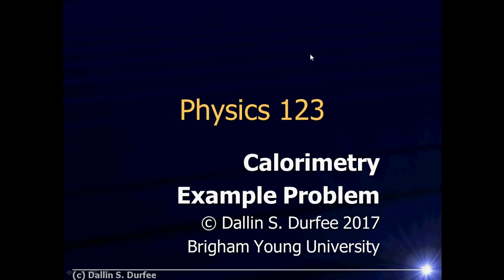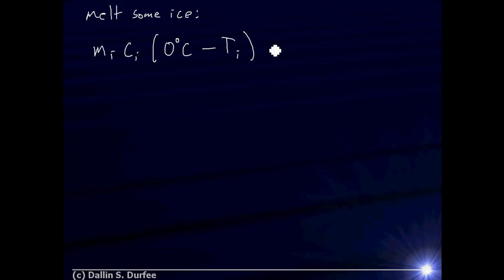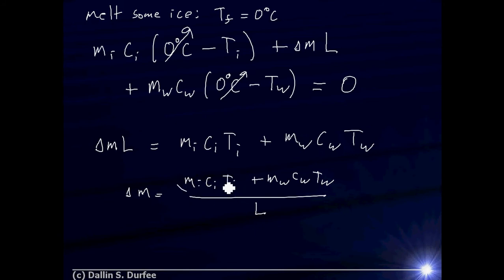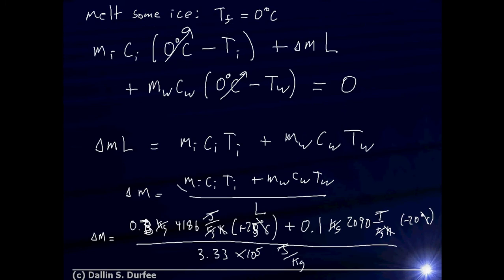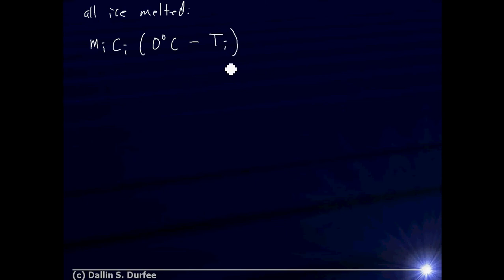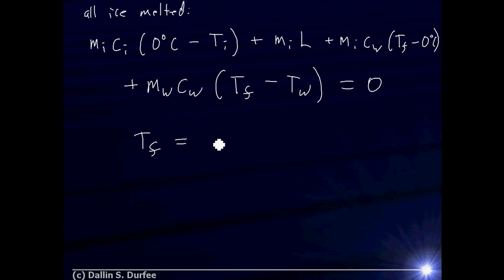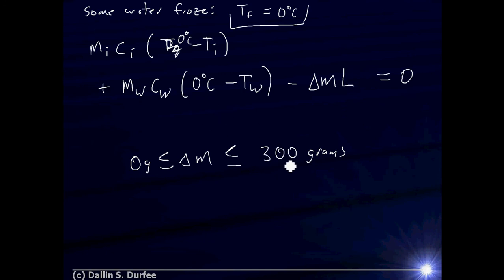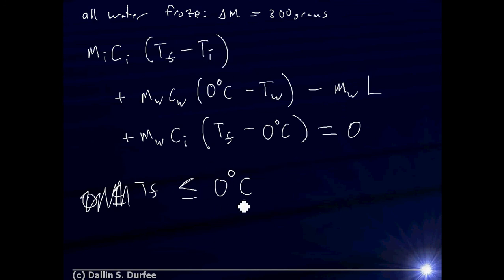Physics123 Calorimetry Examples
Calorimetry example